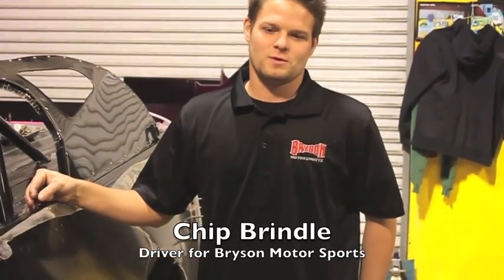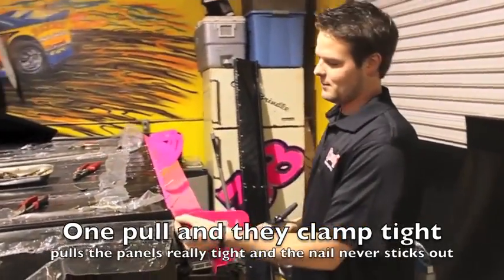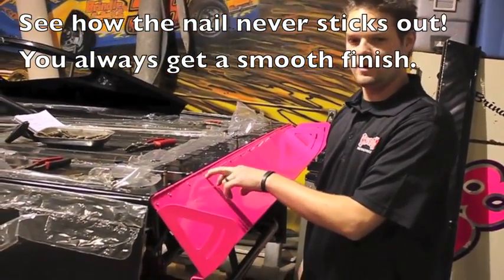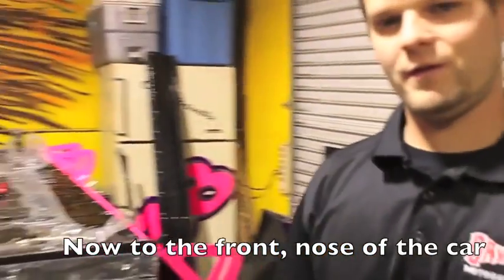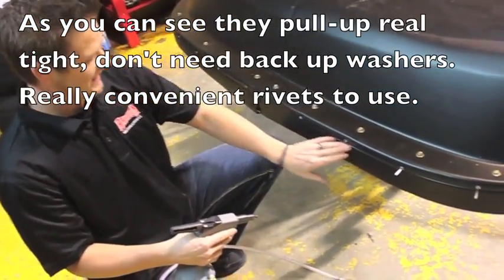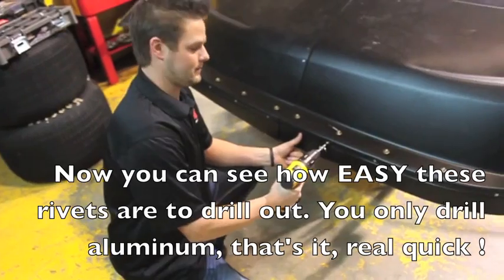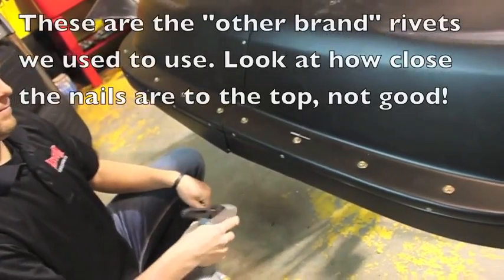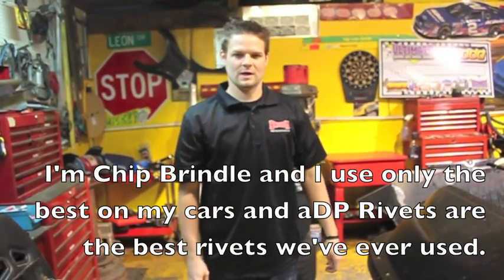Chip Brindle demonstrates aDP Ultimate Rivets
Dirt Car driver shows how easy it is to use and how well aDP's rivets work.